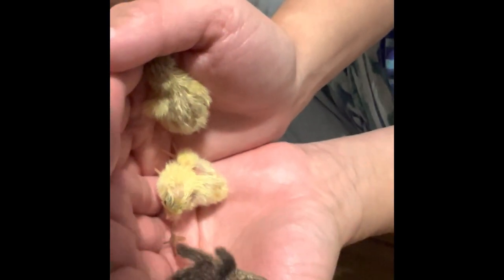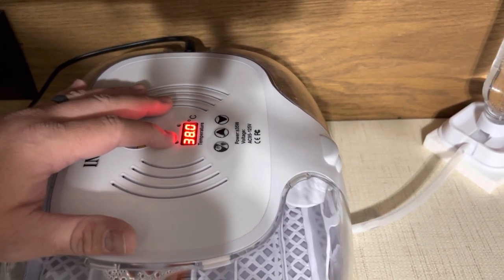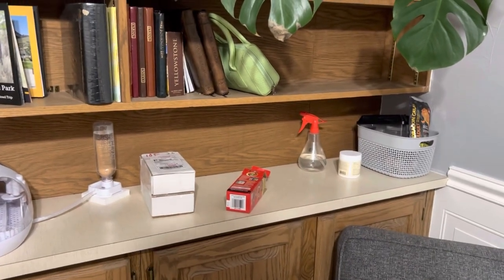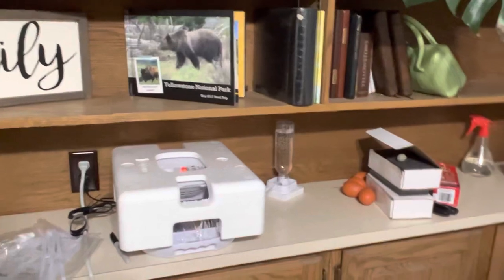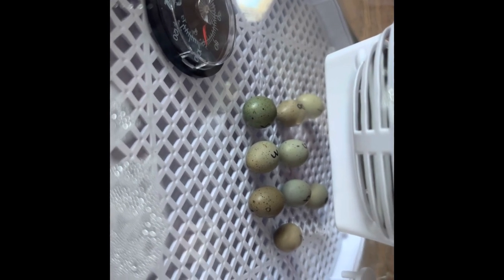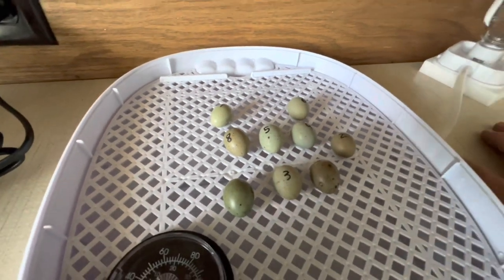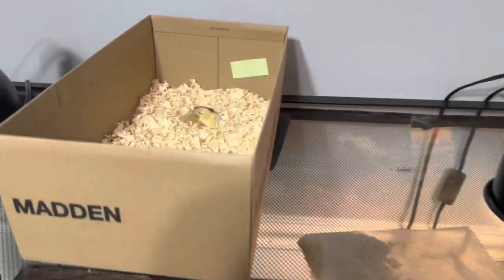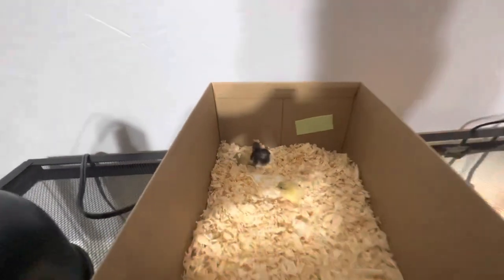Hatching button quails experiment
Hatching button quail chicks has been so fun.